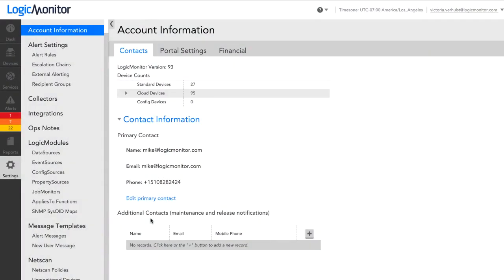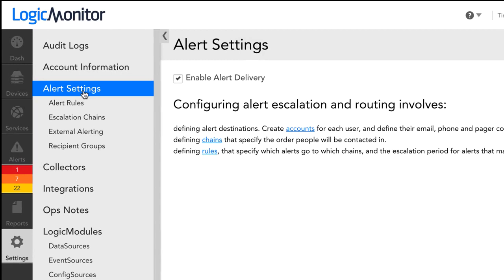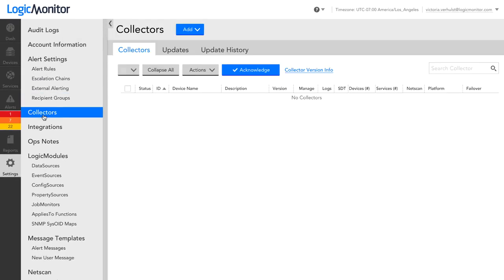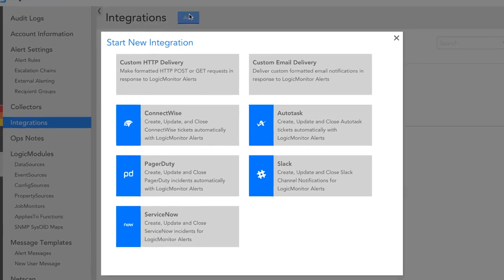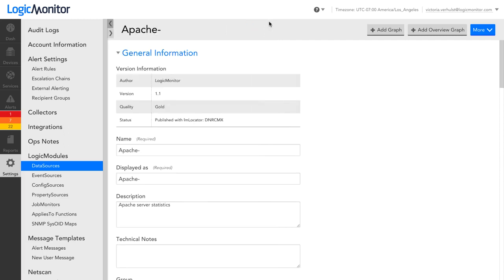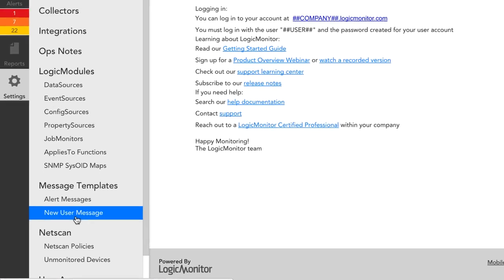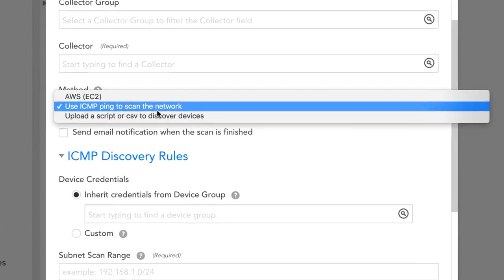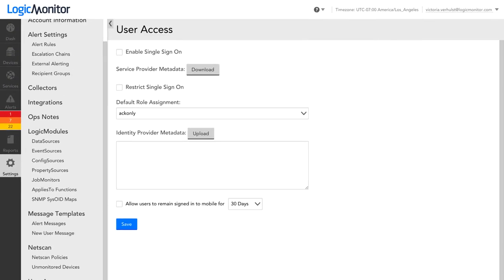The Settings Page | Structure and Function | Logic Monitor Training